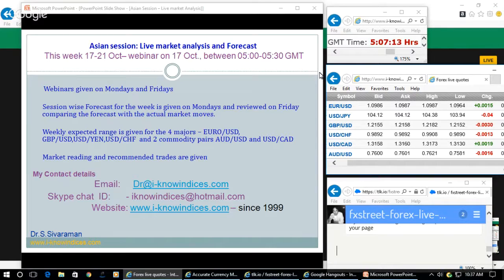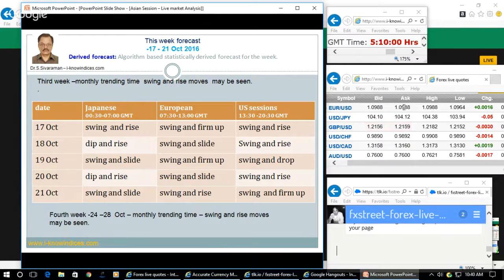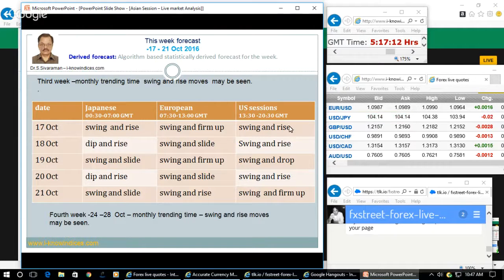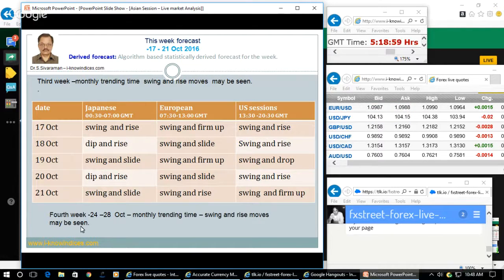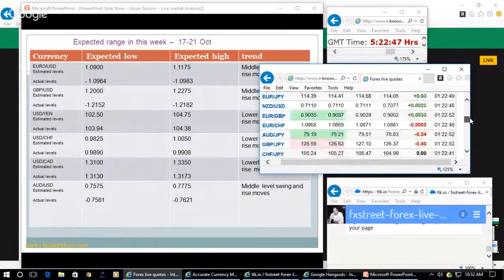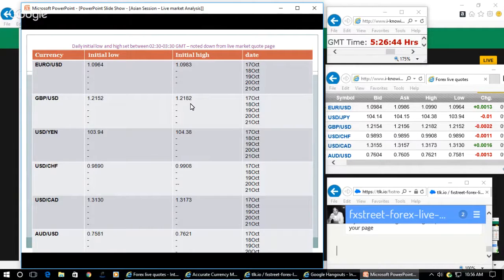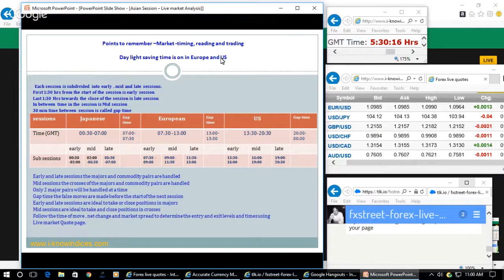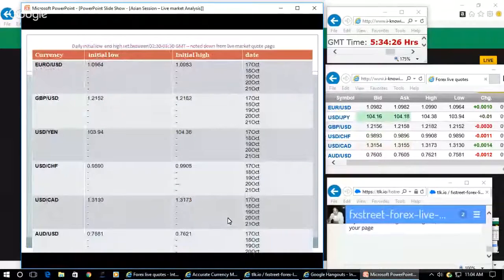Asian session: Live market analysis and forecast 10/17